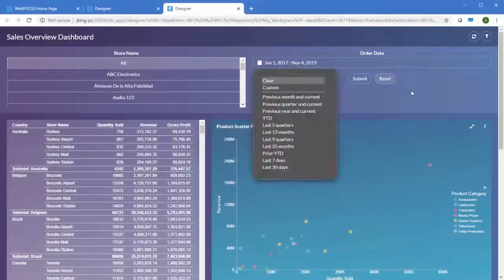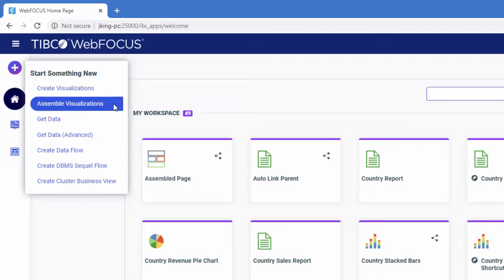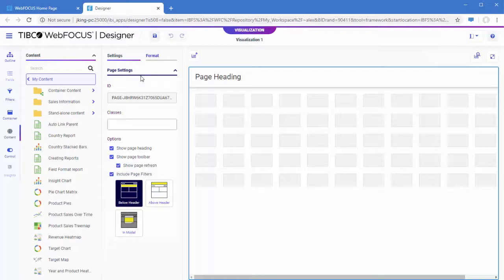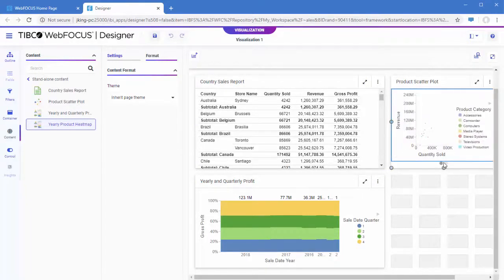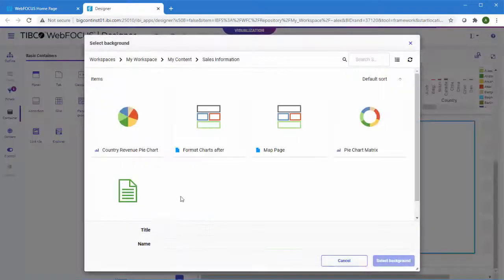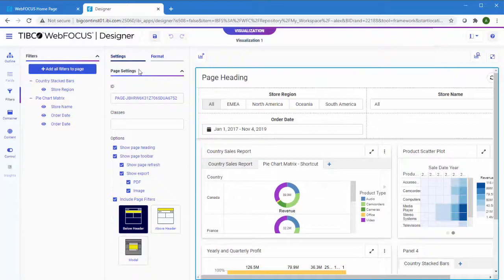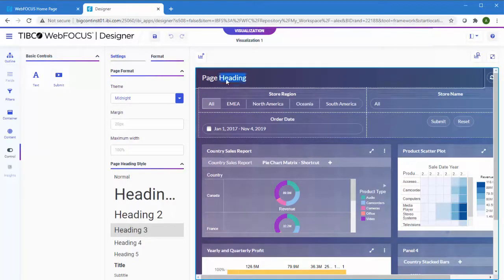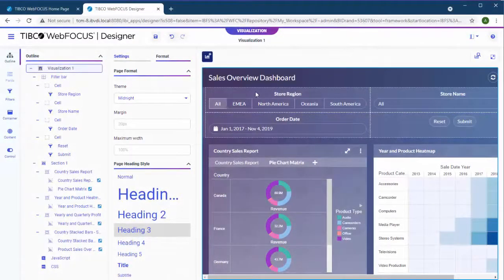How to Assemble Visualizations From Existing Content (8207.28)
Learn how to create responsive pages, filtered dashboards, and InfoApps using TIBCO WebFOCUS® Designer to bring a wide variety of existing content together in one place.